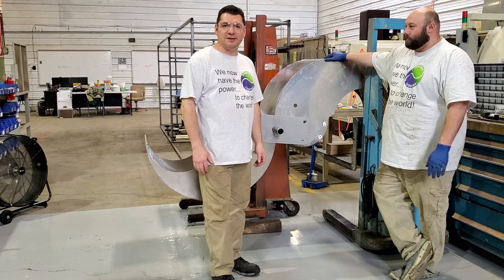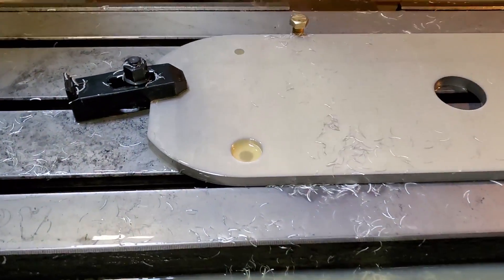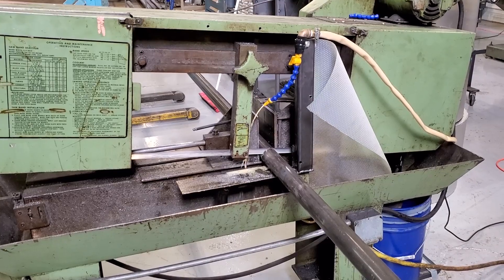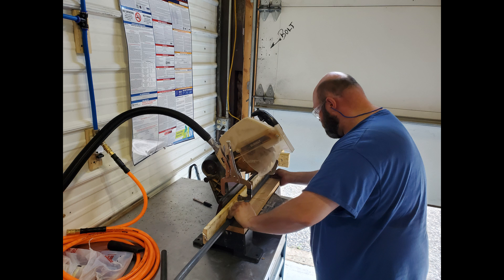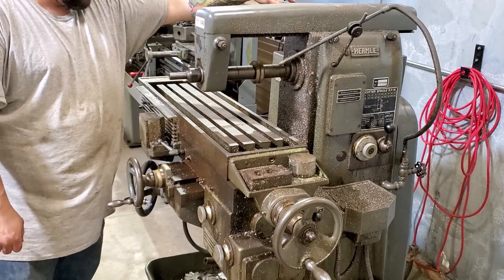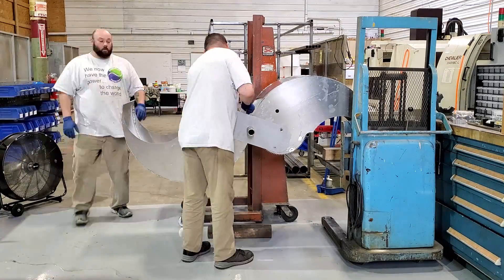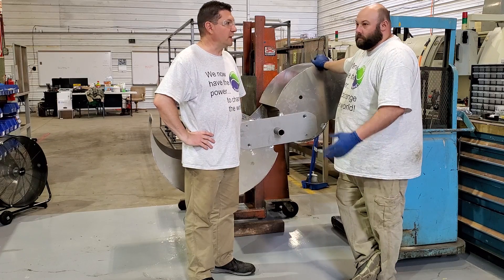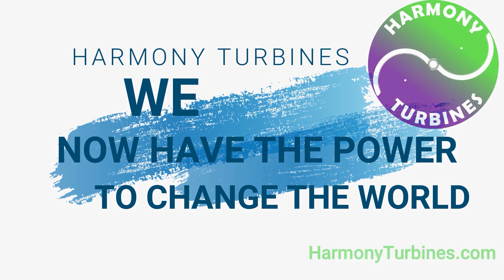Harmony Turbines Weekly Whirl 13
We have been working on putting the 1kW prototype together for 6 days now and you'll see that the scoop array is ready to go together, we just need to cut the keyway channels into our furling shaft and assemble! TONS of progress in a short amount of time... please spread the word about Harmony Turbines and what we're doing here.

If you'd like to see Harmony Turbines' Latest Updates, here's the Playlist URL: